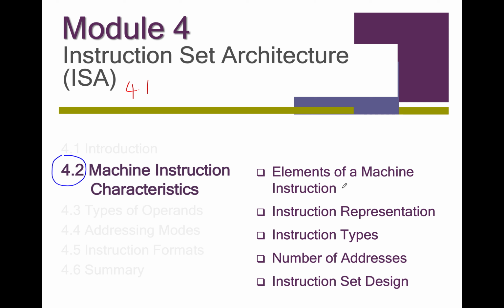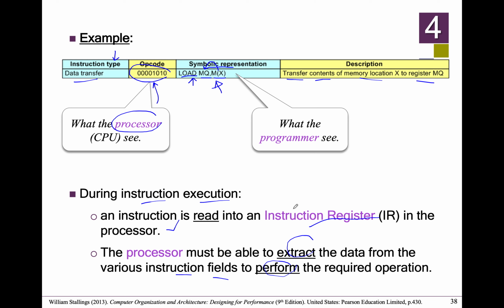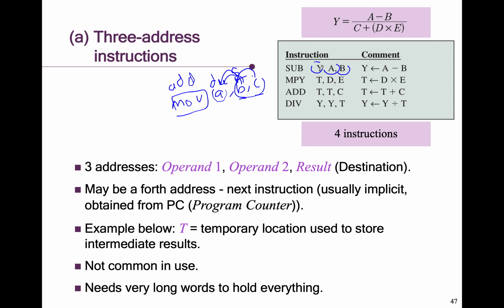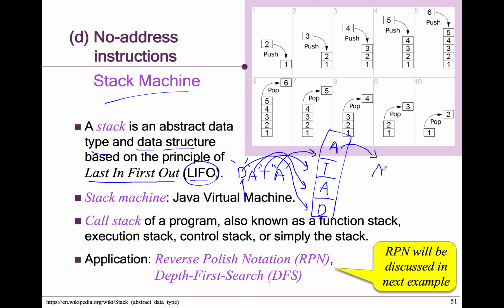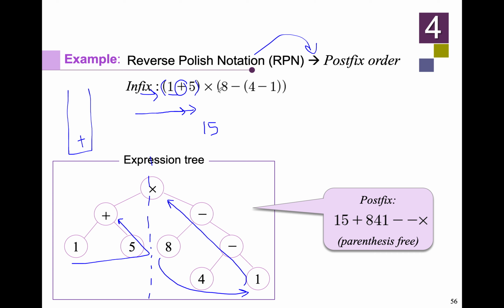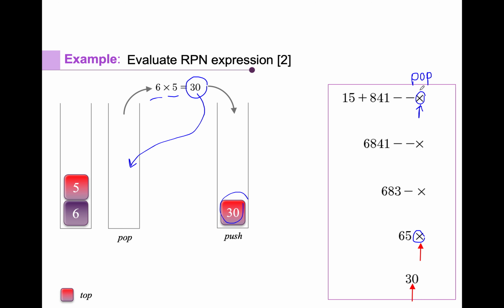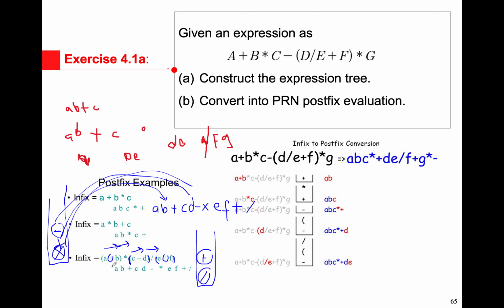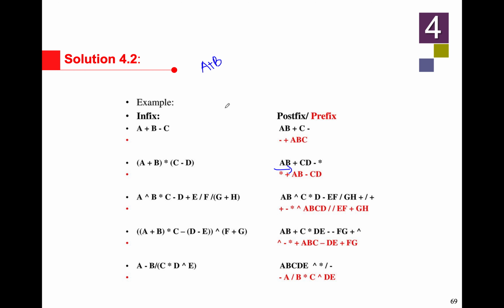Sub topic 4.2(a) Module 4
Subtopic 4.2 Mobile 4 COA